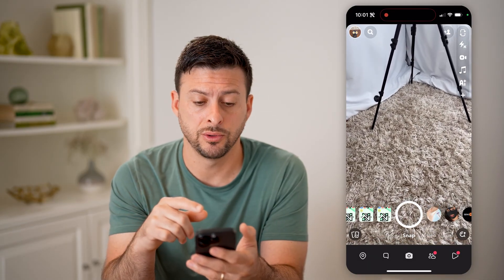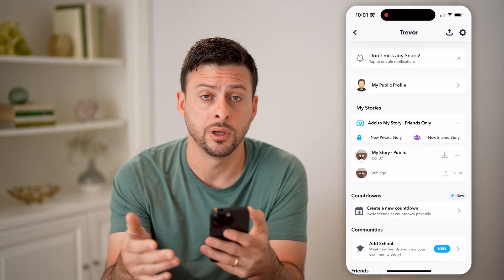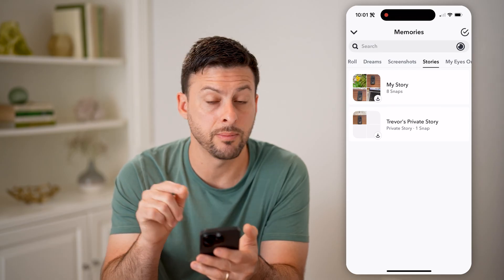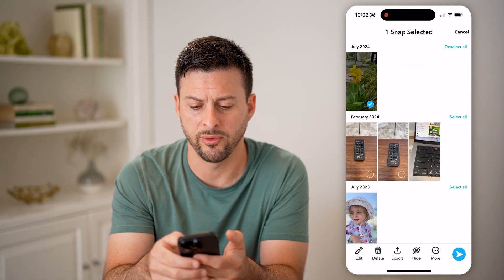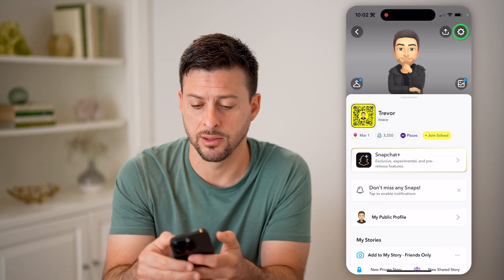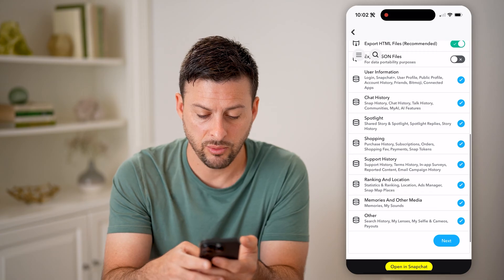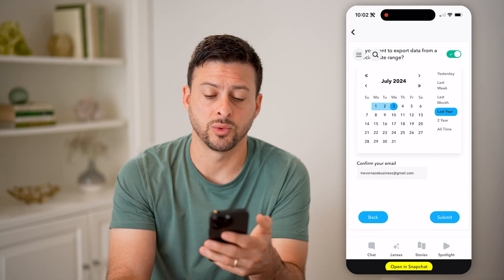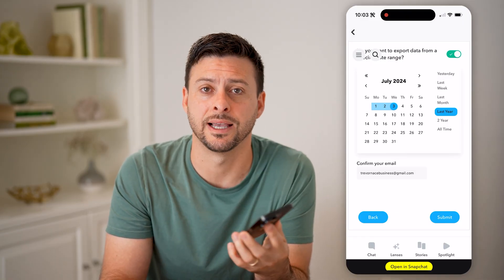How To Check Snapchat Story History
Here's how to check your story history on Snapchat if you want to see what your past stories were or clear them out if you want.